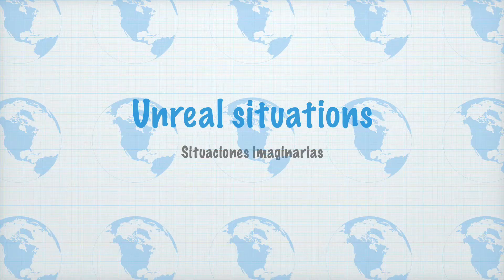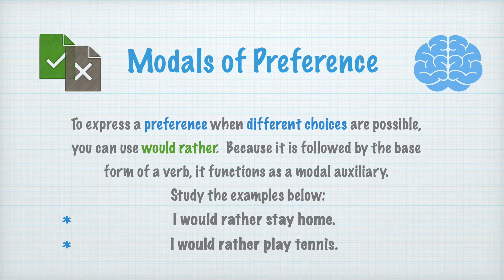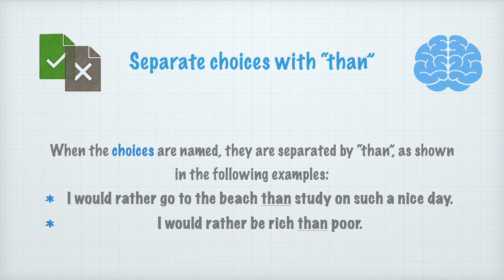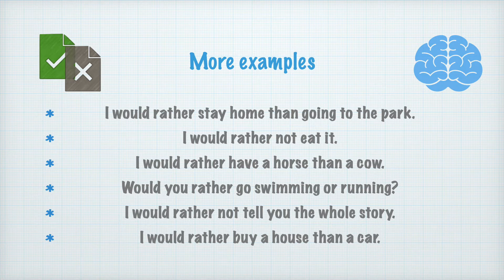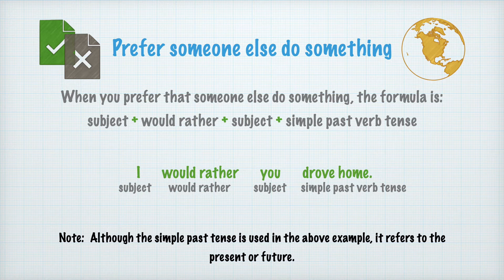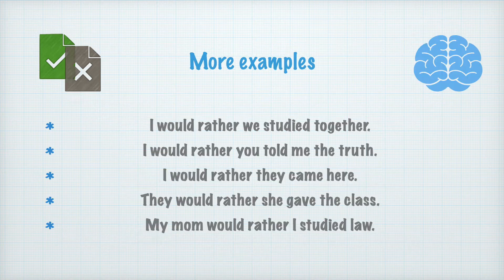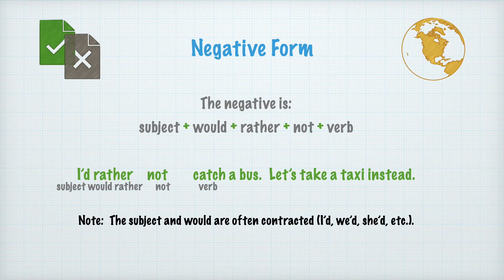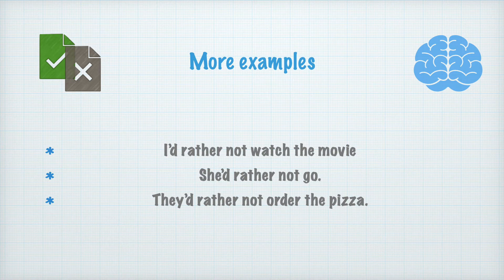INGLÉS 4: MODALS OF PREFERENCE